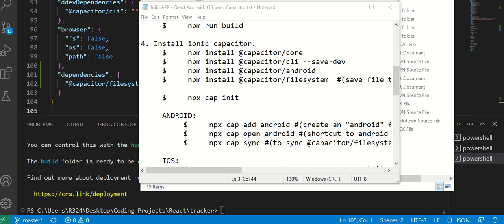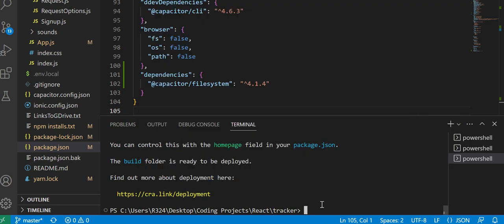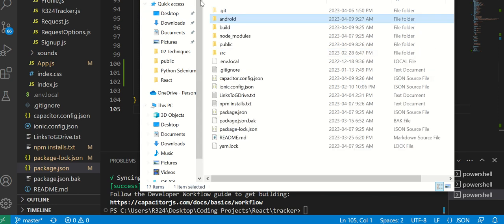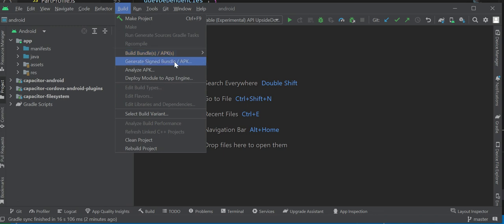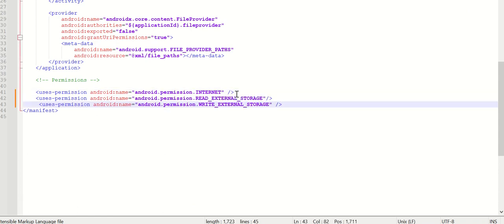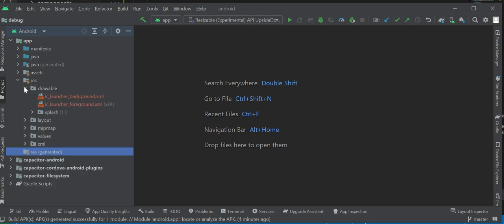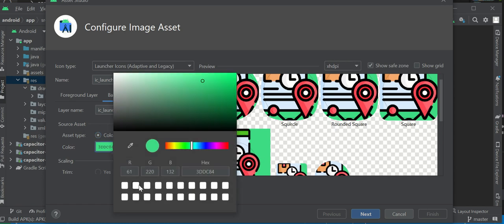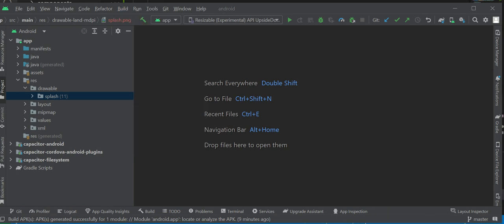Convert Your React JS APP into an Android APP with the Correct Icons & Splash (Able Upload To Phone)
1. Create "capacitor.config.json" in root directory of your project:
       "appId": "io.ionic.{NAMEOFYOURAPP}",
       "appName": "{NAMEOFYOURAPP}",
       "bundledWebRuntime": false,
       "npmClient": "npm",
       "webDir": "build",
       "cordova": {}

2. Create "ionic.config.json" in the root directory of your project:

       "name": "{NAMEOFYOURAPP}",
       "integrations": {
         "capacitor": {}

3. Build your react project

4. Install ionic capacitor:
     $     npm install @capacitor/core
     $     npm install @capacitor/cli --save-dev
     $     npm install @capacitor/android
     $     npm install @capacitor/filesystem  #(save file to phone)

     $     npx cap init

     ANDROID:
          $     npx cap add android
          $     npx cap sync #(to sync @capacitor/filesystem plugin)
     IOS:
          $     npx cap add ios

5. Add Permissions to ..\android\app\src\main\AndroidManifest.xml
     ❮uses-permission android:name="android.permission.READ_EXTERNAL_STORAGE"/❯
     ❮uses-permission android:name="android.permission.WRITE_EXTERNAL_STORAGE" /❯

7. Open you React app with Android Studio:
     ❯❯ File ❯❯ Open
     * Navigate to the "android" folder in your react project
     ❯❯ Run ❯❯ Run 'app'

8. Build an Unsigned APK with Android Studio:
     ❯❯ Build ❯ Build Bundle(s)/APK(s) ❯ Build APK(s)
     * APK Found: android\app\build\outputs\apk\debug
     * The APK is named "app-debug.apk"

Getting Your Icons on the APP
1. Delete all existing icon assets in Android Studio:
     - Delete ic_launcher.background.xml and ic_launcher_foreground.xml in drawable folder. This is just an example, you could be any icon asset file format.
     - Delete all mipmap folders which consist of all the icon assets

2. Generate Icons PNG:
     * Icon — requires a 1024x1024 png file (transparency allowed)
     * Splash — requires a 4096x4096 png file (no transparency)

3. Generate launcher icon from image asset
     - Right-click in the project window, go to New -❯ Image Asset
     - Make sure the Icon Type is Launcher Icons (Adaptive and Legacy), which is the default)
     - In Foreground Layer, Source Asset, select Image Asset Type
          ~ Browse to your saved icon png
   ~ In Scaling, Resize the icon accordingly
     - In the Background Layer, change the Source Asset Type Color to white color (i.e. FFFFFF)

4. Click Next -❯ Finish.
     - Different screen resolution icon assets are now generated in the mipmap folders
     - The default Res Directly is debug folder. Make sure you select the main folder, so you app with both debug and release variants.

5. For the splash icons:
     - In your android folder, visit app -❯ src -❯ main -❯ res
     - Under drawable... folders, replace each individual splash.png with your custom splash.png
     - taking care to keep the filename the same (i.e. splash.png)

Upload to Your Phone's Document Folder
import { Filesystem, Directory, Encoding } from '@capacitor/filesystem';

Filesystem.requestPermissions();

async function UPLOAD(){
await Filesystem.writeFile({
                path: 'FILENAME.txt',
                data: 'SOME_DATA_TO_SAVE',
                directory: Directory.Documents,
                encoding: Encoding.UTF8,
                recursive: true

BTC: 3EUQBWZKX9Vcwdffd3cUGATQopxrAQQxJ9
LTC: MBXE6hJgxxFYSD8SjmR7sHCHGTqFXmNGoU